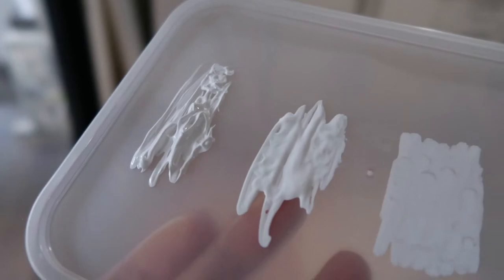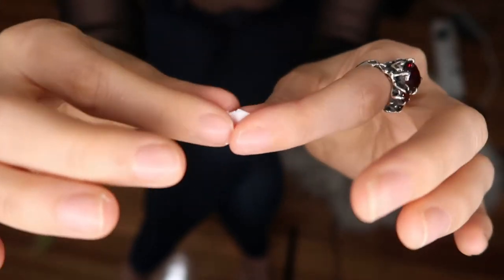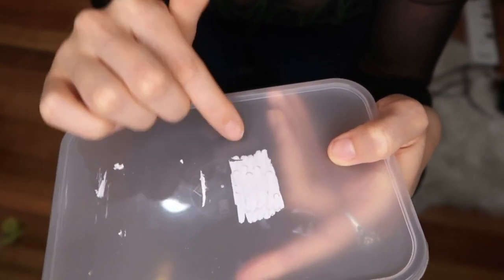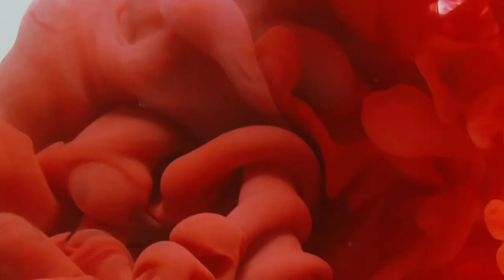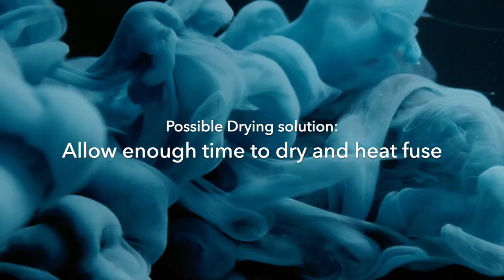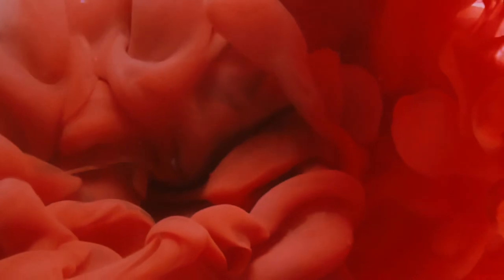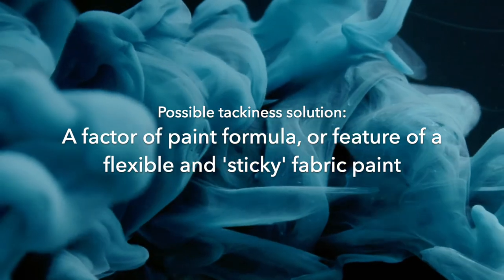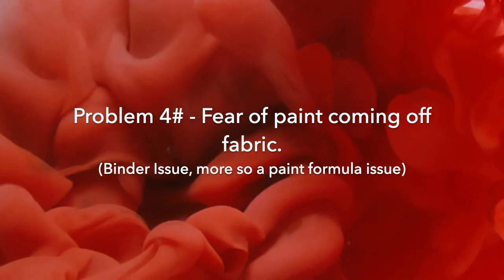Fabric Paint Troubleshooting PT II: THE ULTIMATE GUIDE - CONVERSATIONS WITH OTHER ARTISTS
Drawing from the knowledge we have learned in Part I,  In this video, we will be exploring a conversation I had on Instagram with a fellow professional artist, and troubleshooting our way through a few common problems with fabric paint. I also go into detail about the importance of binder, especially in fabric paint, as I go through the results from an experiment from my last video!

Make sure to watch Part I HERE: FABRIC PAINT TROUBLE SHOOTING PT1 - Using the science of paint to solve your fabric paint problems

Chapters:
00:00 - Introduction
01:26 - Paint Experiment Results
06:57 - Beginning of Artist Conversation
08:45 - Drying Issues
10:58 - Tackiness Issues
15:02 - Fear of Paint Coming Off Issue
20:52 - My thoughts, and Outro

Hi, my name is Lilith, and I am a fashion artist. I conduct a business in Melbourne, AUSTRALIA that offers one-off and exclusively designed hand-painted garments.